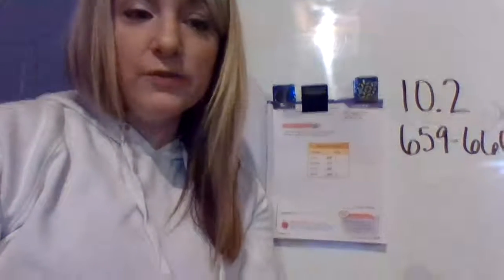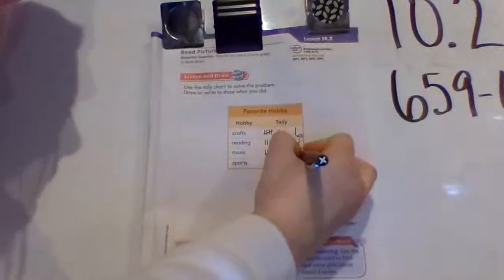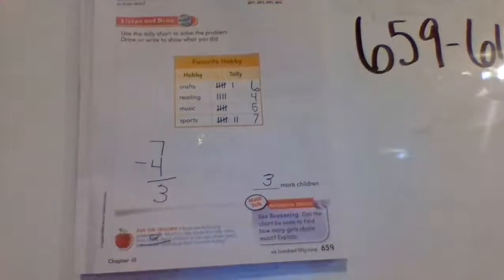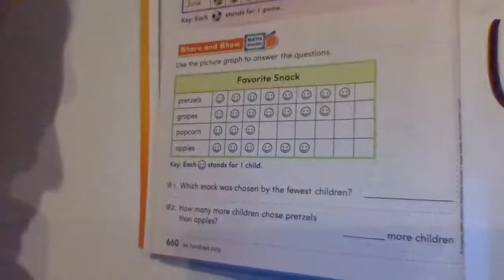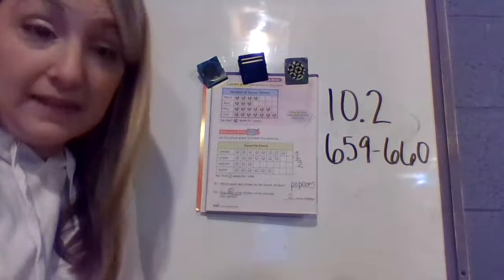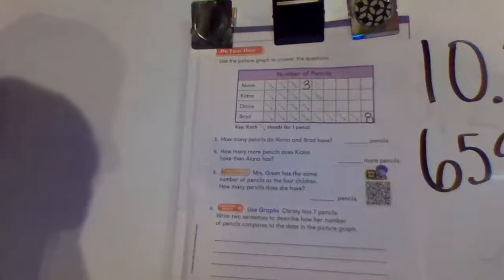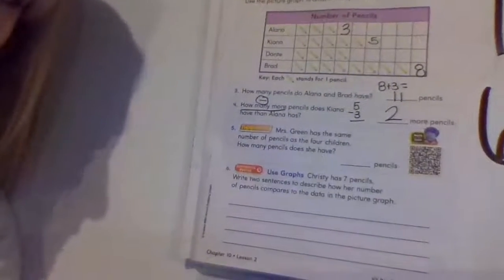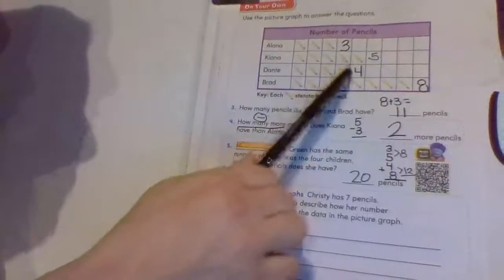Lesson 10.2 Part 1